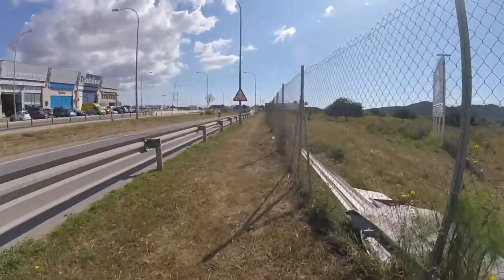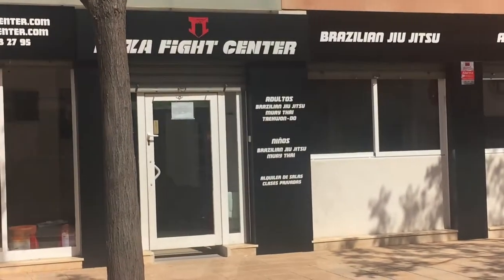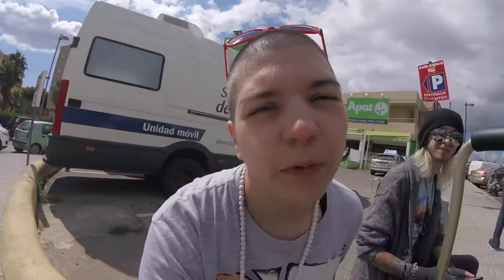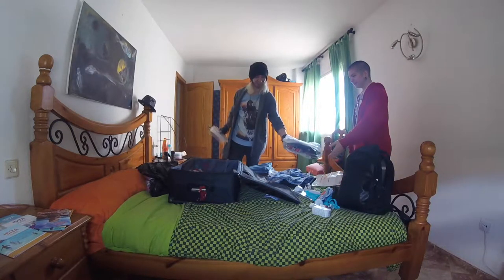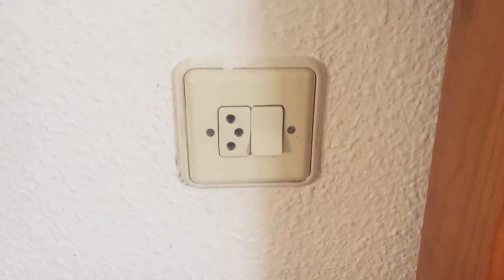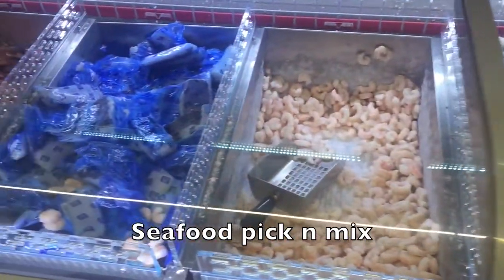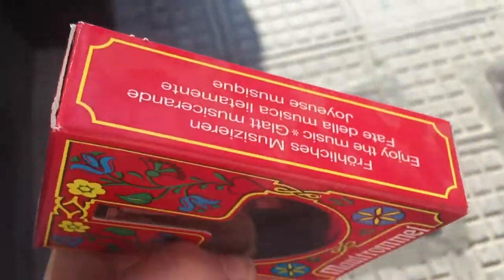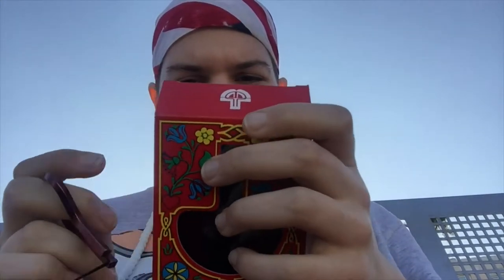Ibiza Airbnb Tour Vlog & Jew's Harp Unboxing | Day 1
Arrival in ibiza! our first time on this small island. We take you through our Airbnb stay and explore the local area. Yes, we did go into Lidl, not because its familiar but rather for it being the best way to get cheap traditional Spanish food!

jews harp unboxing | jaw harp unboxing | ibiza 2017 | ibiza vlog | ibiza Spain Airbnb | Airbnb tour ibiza | ibiza vlog day 1 | jew's harp unboxing | summer 2017